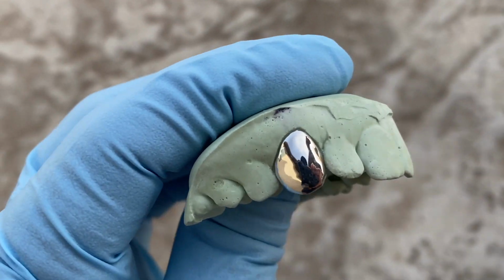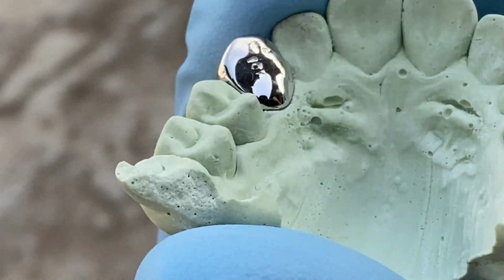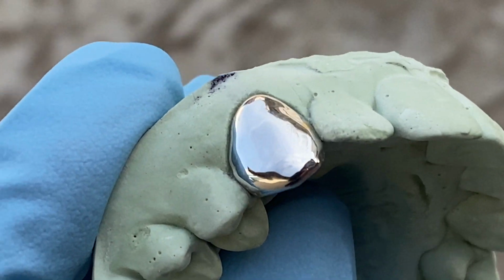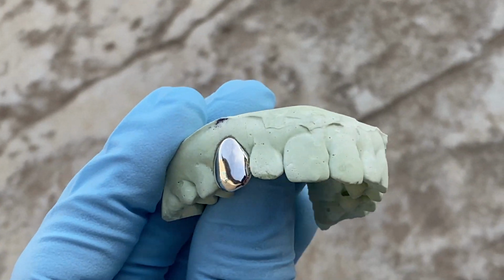Real Solid 10K White Gold Tooth Single Cap Custom Grillz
☆10K White Gold Tooth☆